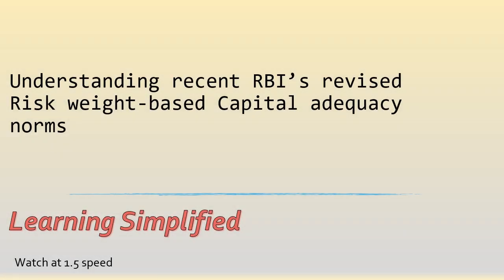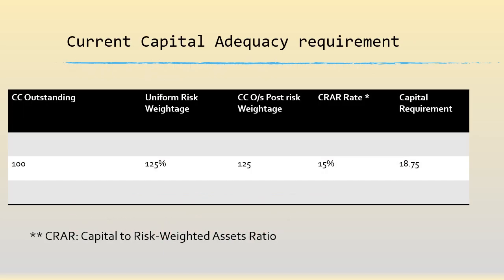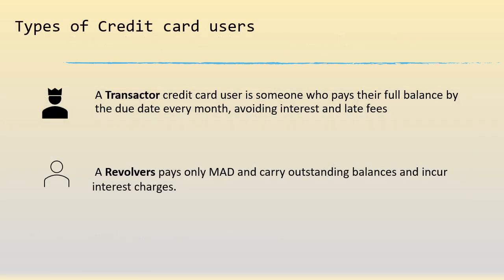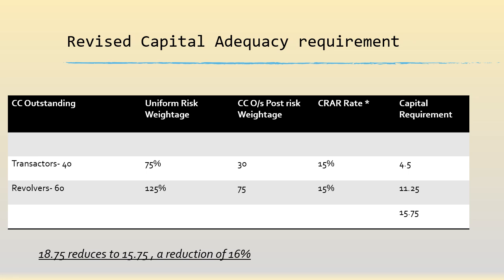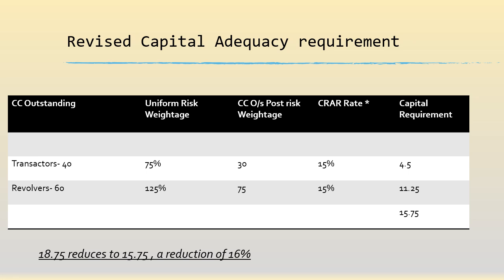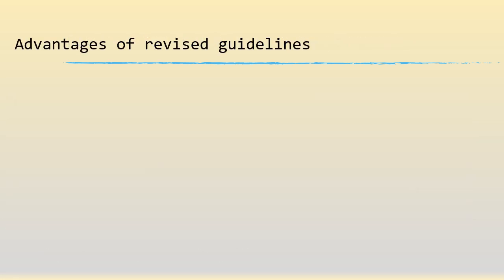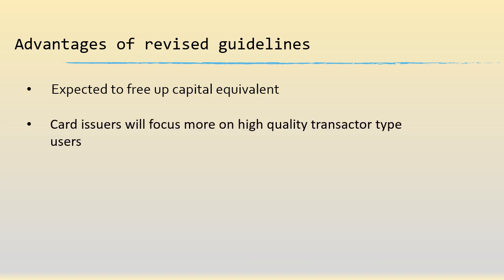Understanding recent RBI's Credit Risk Capital Framework for Credit cards.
The Reserve Bank of India recently released draft guidelines for the credit risk capital framework, impacting personal loans and credit cards and has come up as a shot in arm for banks.